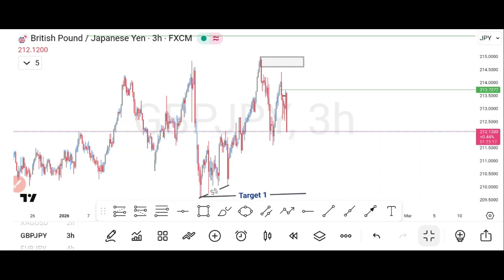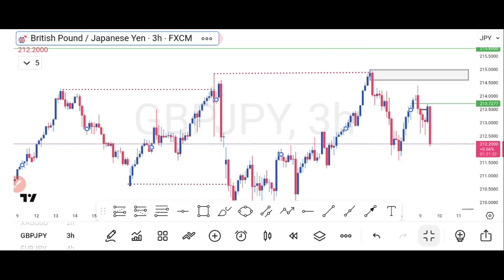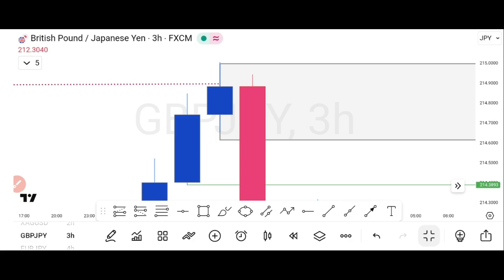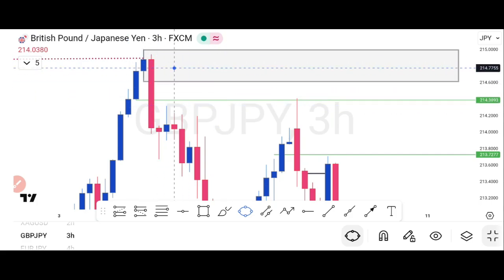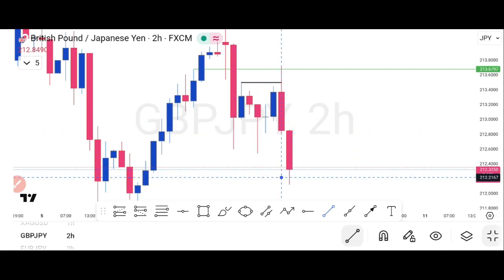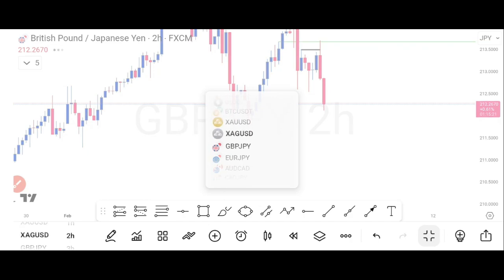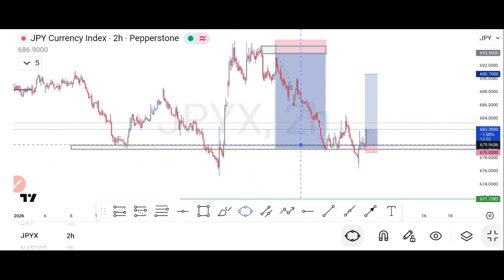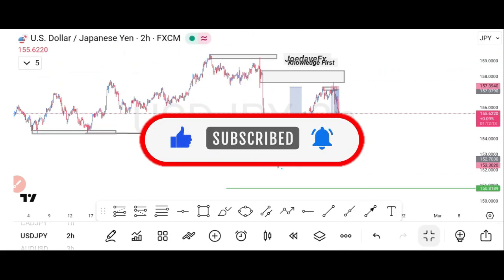1000s Traders vs. 1 Chart: Why the Majority is About to Get Liquipped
Most traders are looking at the USDJPY and GBPJPY uptrend and thinking, "buy the dip." Today, I’m showing you exactly why I’m taking the opposite side. I analyzed this live with a group of 5 other traders—they are all Bullish, but the price action is telling a completely different story.
​What’s Inside:
In this video, I break down my Bearish bias on JPY pairs despite the massive retail sentiment to the upside. We dive deep into:
​The JPYX Secret: Why the Yen Index is signaling a massive reversal that most people are ignoring.
​The Liquidity Trap: How the "big players" induced buyers last week just to trap them at the supply zone.
​The Structural Shift: Why the selling pressure is currently outweighing the buyers, and the specific "Price Action" pattern I used to confirm the entry.
​GBP/JPY vs. USD/JPY: Which pair offers the best Risk-to-Reward for this move.